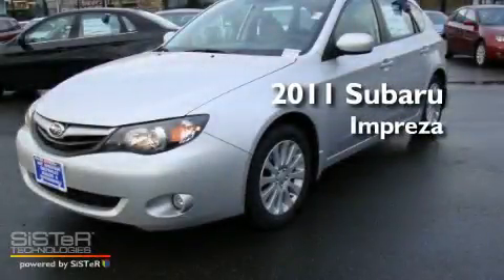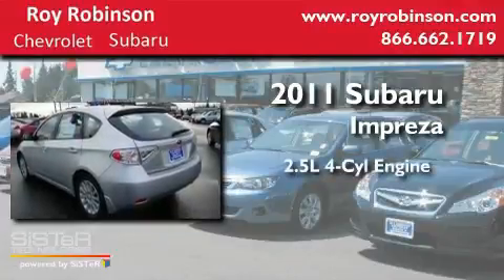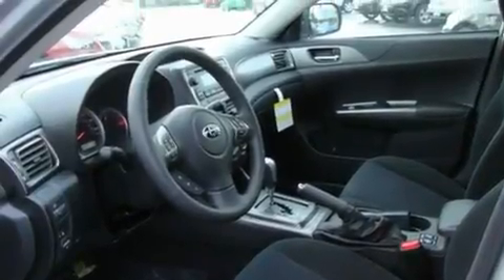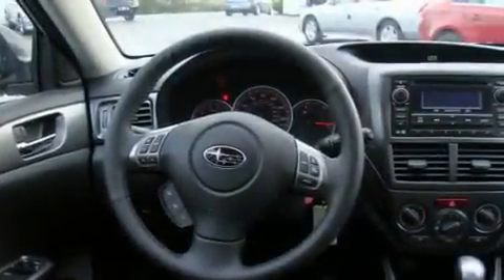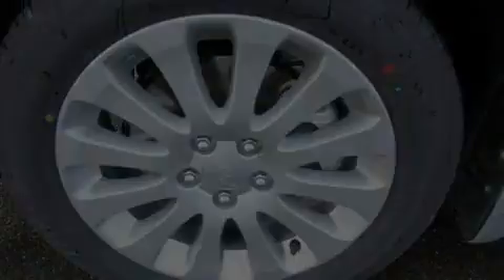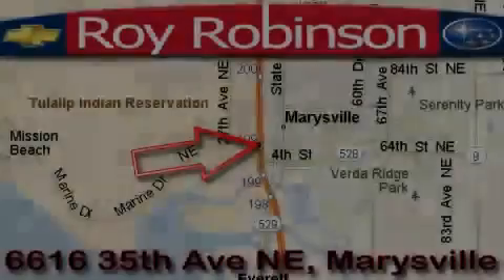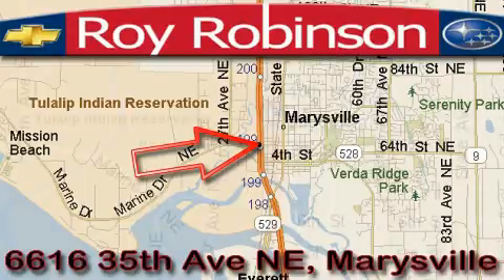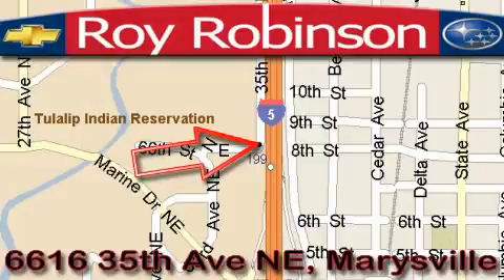2011 Subaru Impreza Marysville WA 98270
Year: 2011
 Make: Subaru
 Model: Impreza
 Engine: 2.5L 4CYL
 Trans.: Automatic
 Exterior: Spark Silver
 Miles: 25
 Interior: Charcoal

 6616 35th Ave. N.E.

 2011 Subaru Impreza Marysville WA